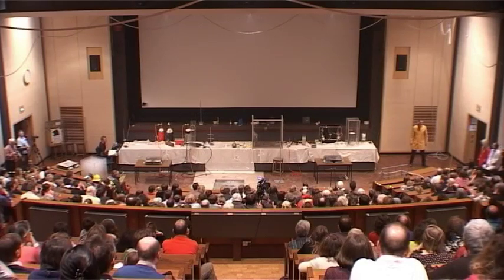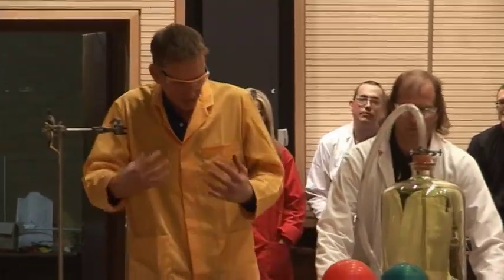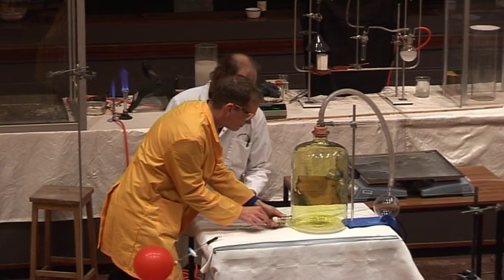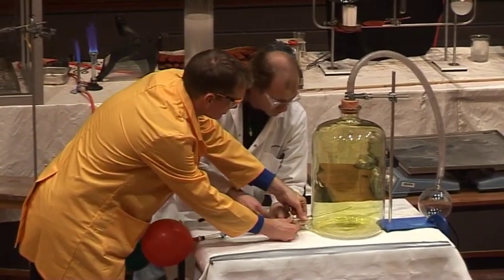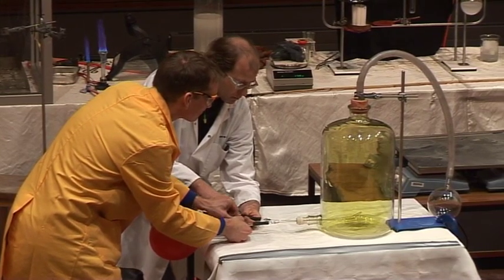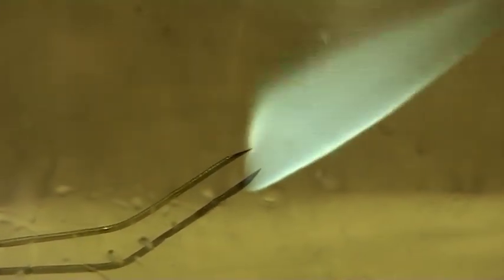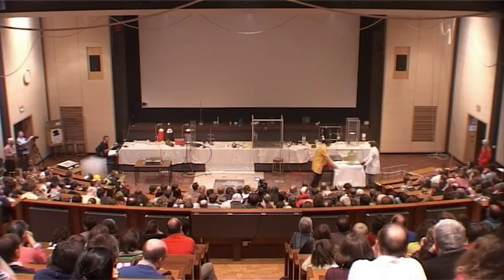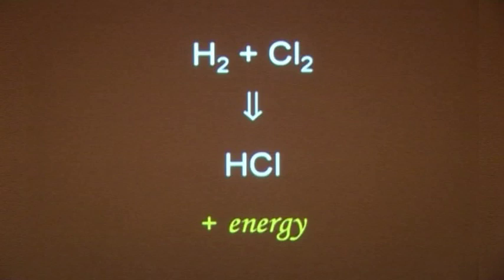Fire and Flame 43 - Hydrogen Flame in Chlorine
Find out what happens when we try to burn hydrogen in chlorine.